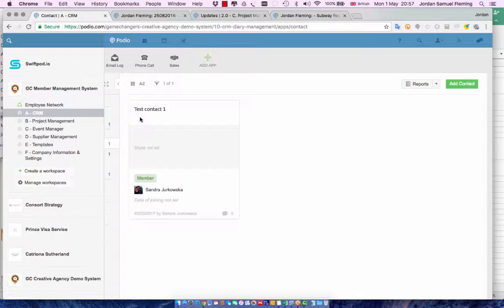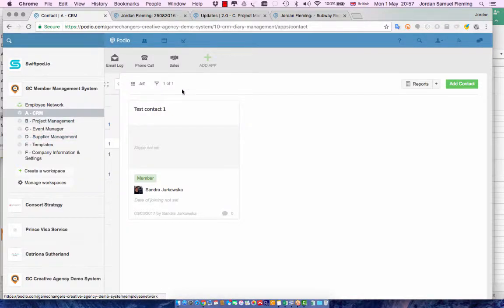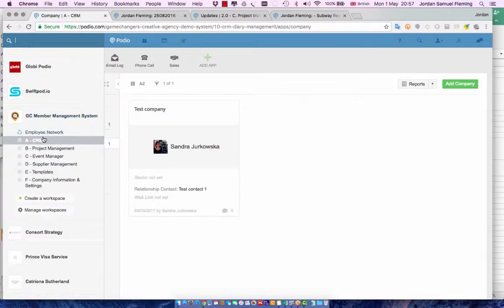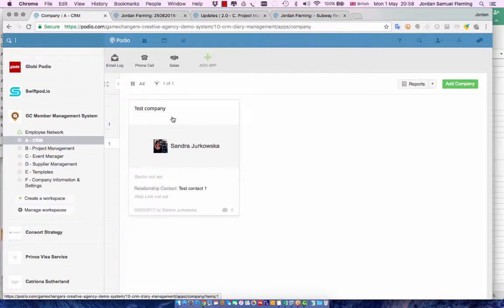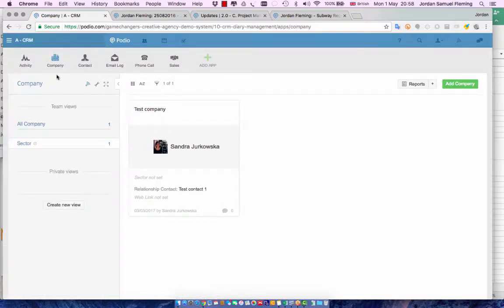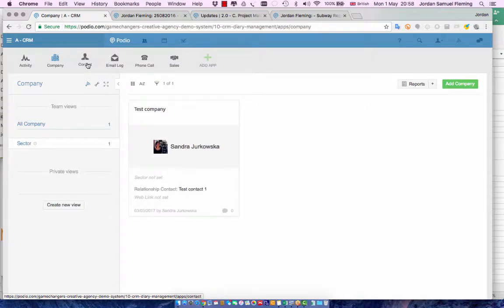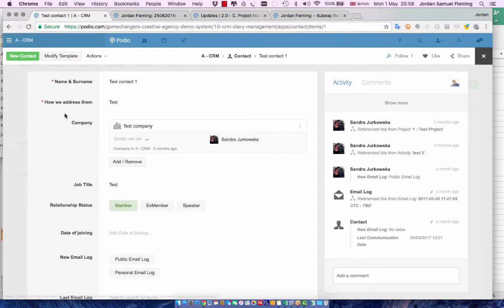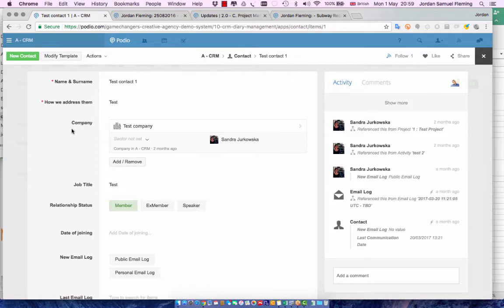Structure of Podio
This video shows you how the data is structured in Podio. It's important you understand this if you're going to start to build your own apps and workspaces.